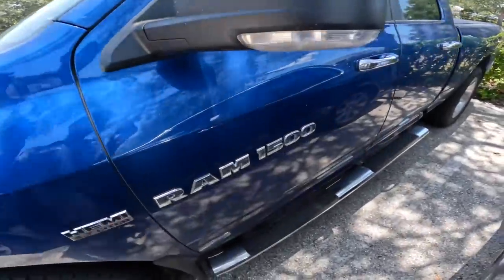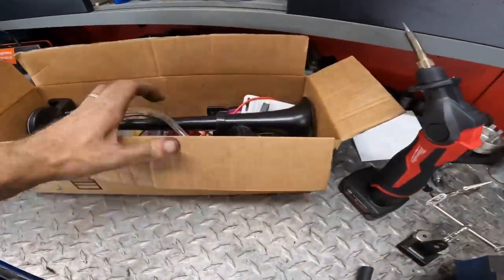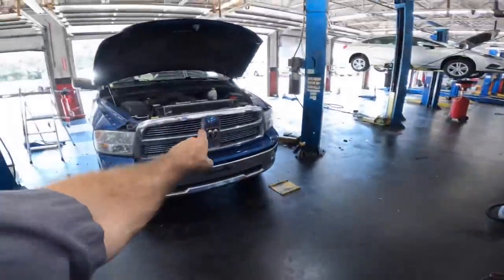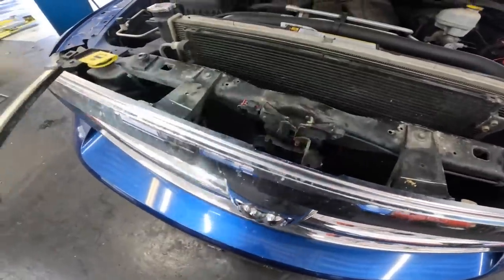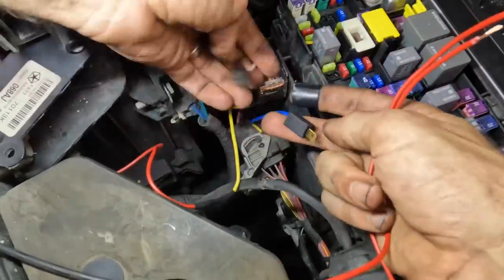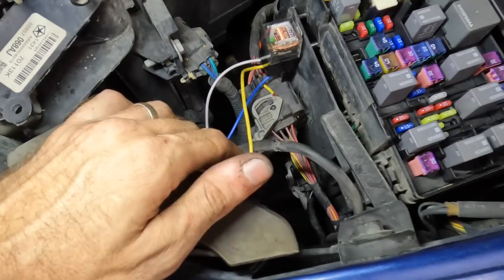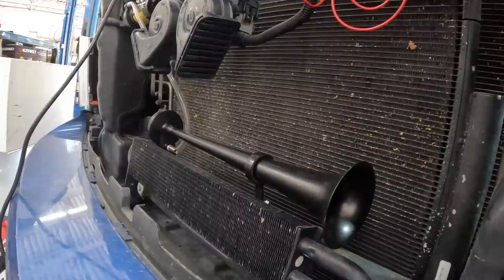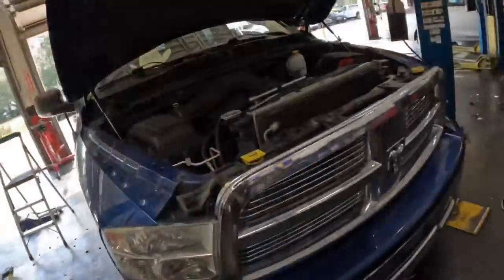Dodge really blows! Ram 1500 4x4 5.7 Hemi